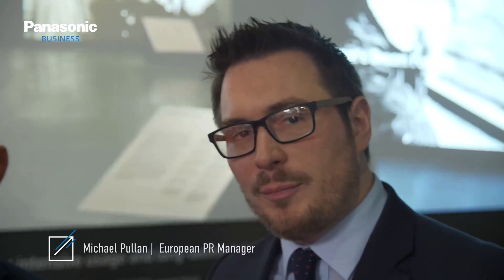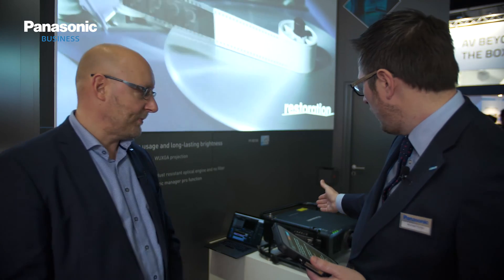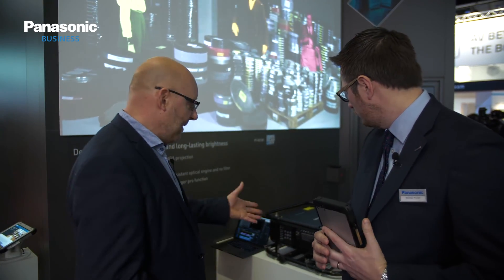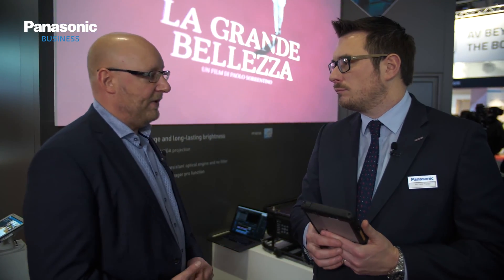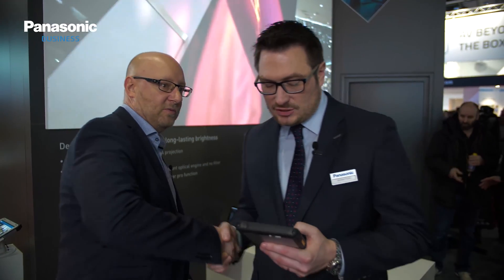Live@ISE 2018 | Introducing the PT-RQ22K and PT-RZ120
Hartmut Kulessa introduces the two main projection releases at ISE this year.

The RQ22K is a 20,000 lumens 4K large venue laser projector, while the RZ120 is a 12,000 lumens laser projector which sits inside the cabinet of Panasonic's 10,000 lumens RZ970 series.